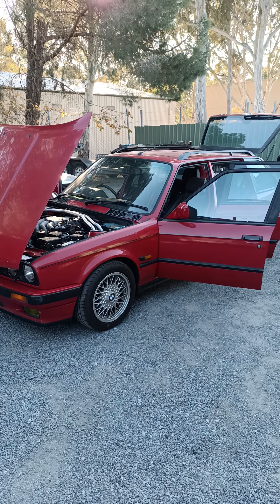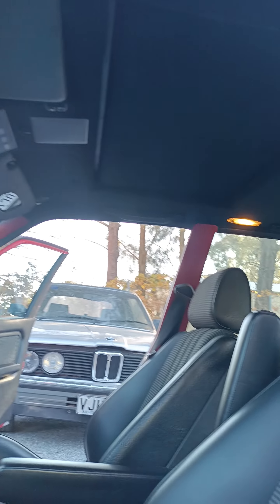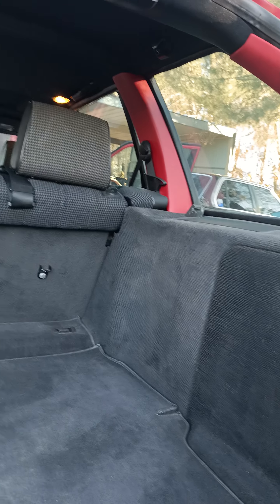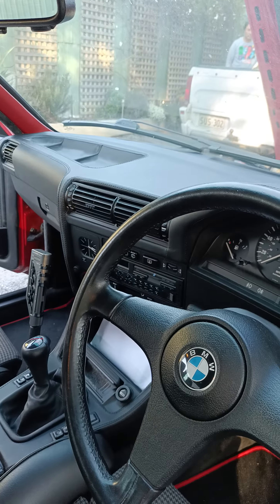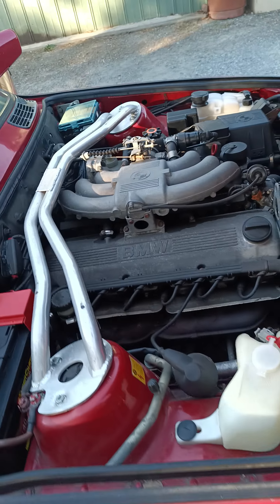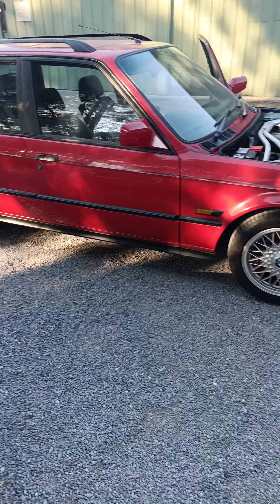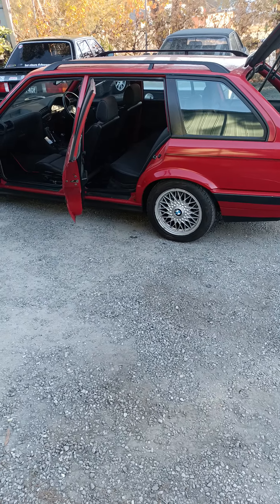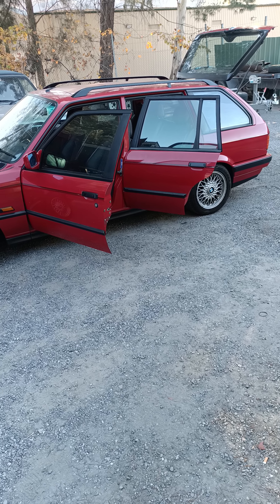When random visits bring cool cars 😁😁😁 quick look at Chico's ( hope I spent it right) 325i touring,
had a good chat with another e30 enthusiast today, I don't mind a good chinwag